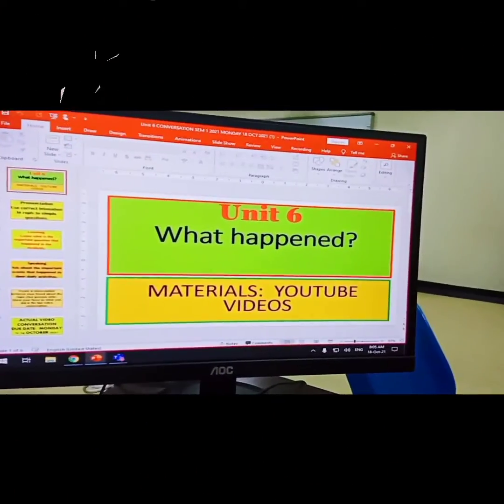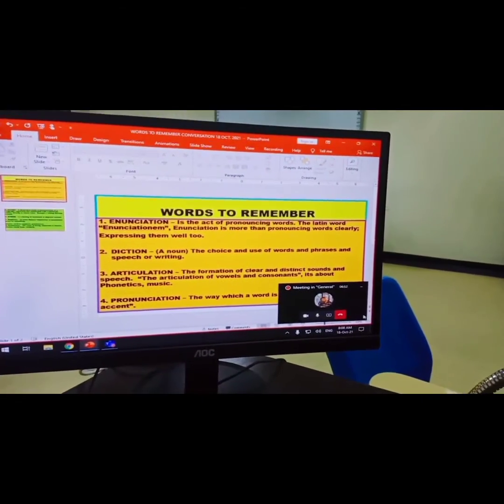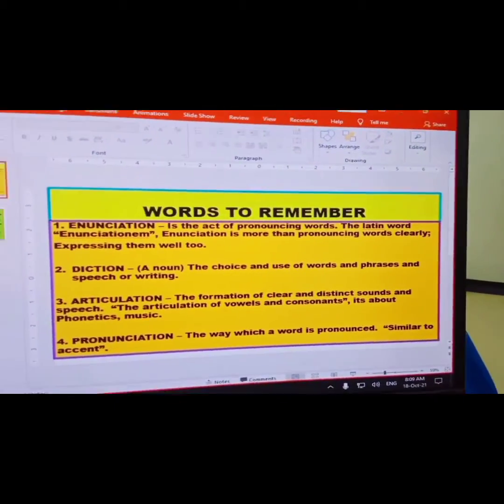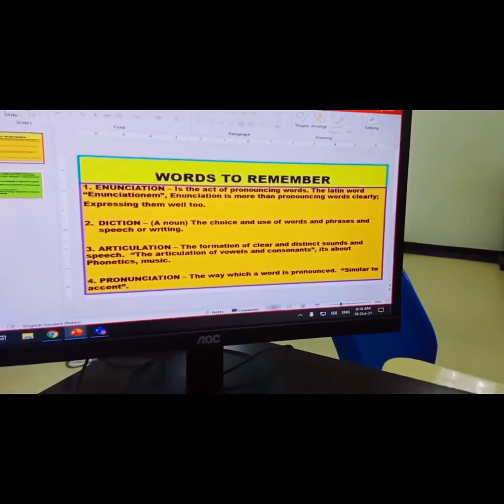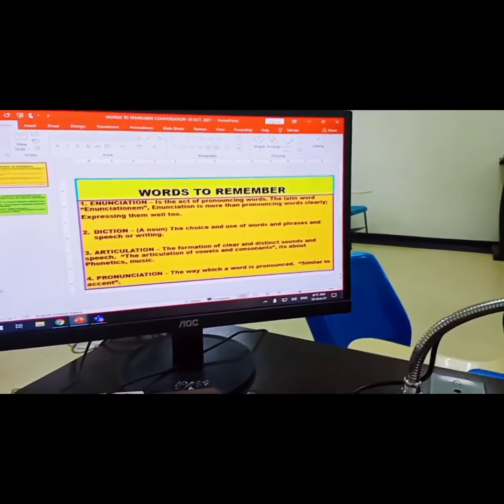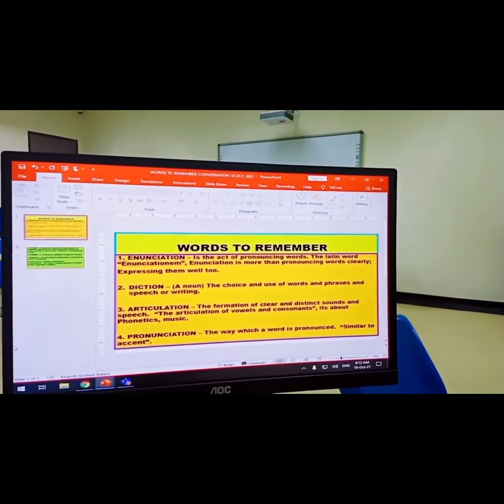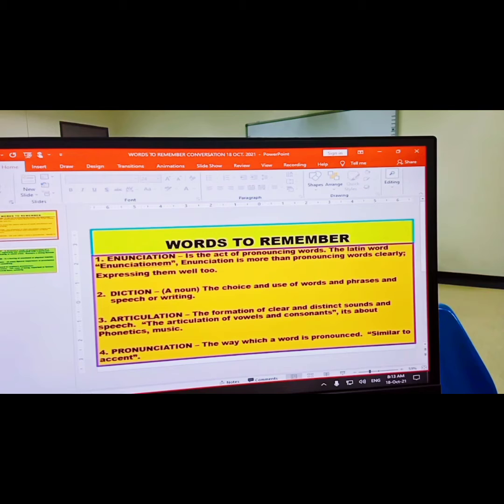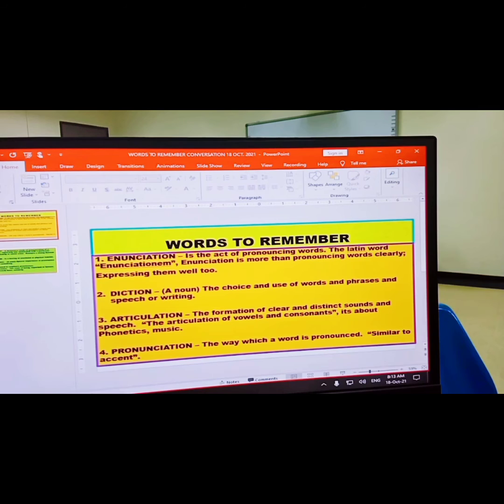CONVERSATION MON S2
Lectureship; online class @CMRU-EIC/ENGL1201 Conversation-Monday class 8-11AM. Ajarn Leah, Lecturer.